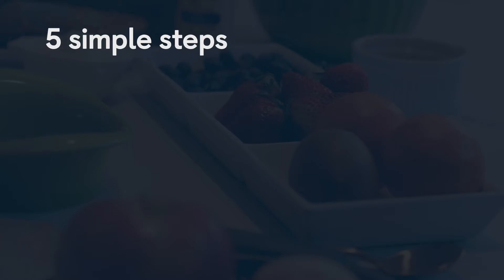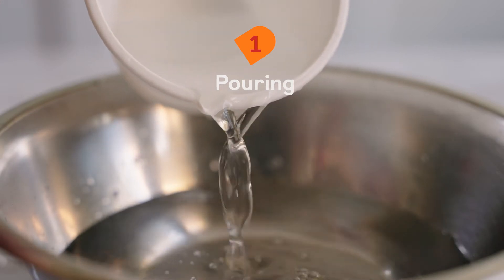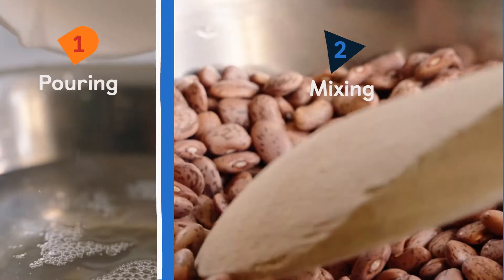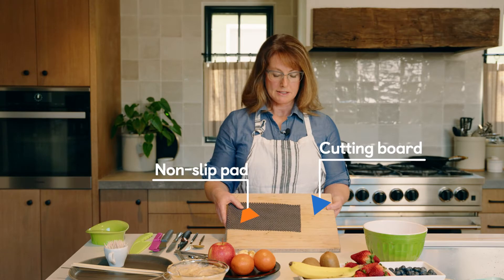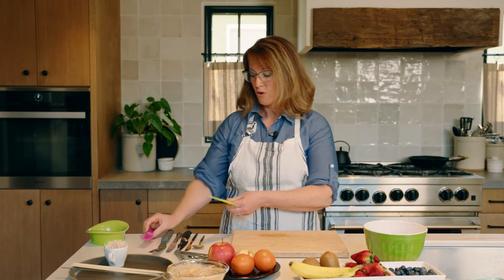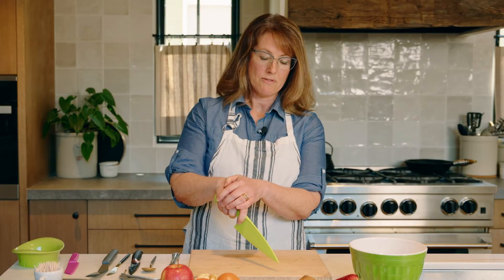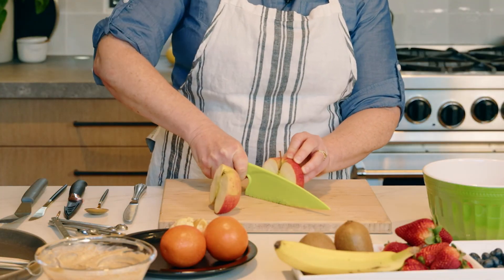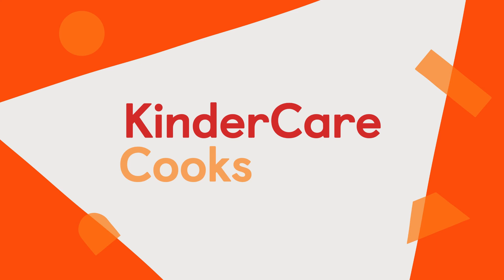Lessons: Cooking Starter Skills & Knife Skills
Welcome to KinderCare Cooks! Licensed nutritionist, Hayley Adams, is serving up great tips to help you introduce cooking techniques to your kids.

Help kids build confidence in the kitchen with these skills:

Mise en Place: All Ages
5 steps to start cooking any recipe.

Starter Skills: 18-months to 2-years-old
Measure, pour, mix, and mash.

Knife Skills: When appropriate
Find out when and how to safely introduce knife skills

Follow good food preparation practices, washing hands, keeping foods at recommended temperatures for storage and cooking, rinsing produce, watching for allergy issues, and being careful with clean-up. Remember to cut food into safe sizes for your child’s age and be careful when using sharp objects like knives or hot appliances, like a stove top or oven. For more information on food safety, visit Nutrition.gov.